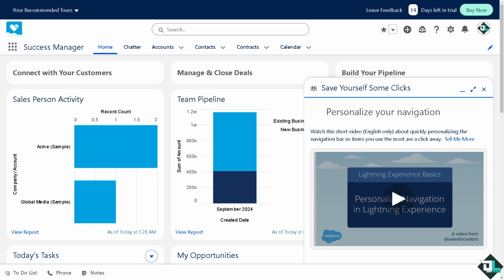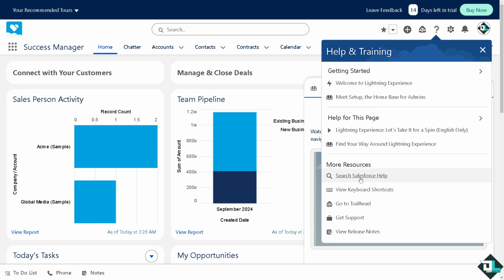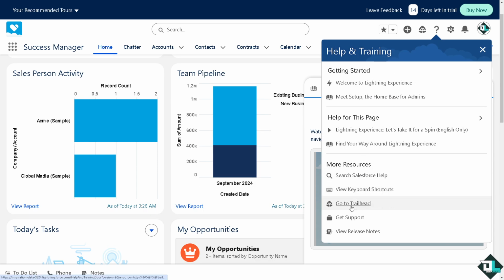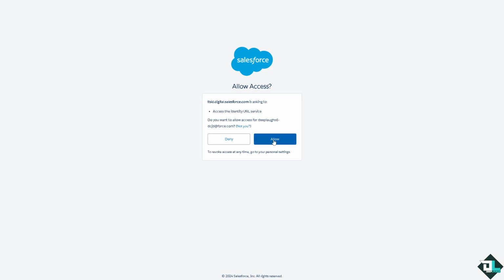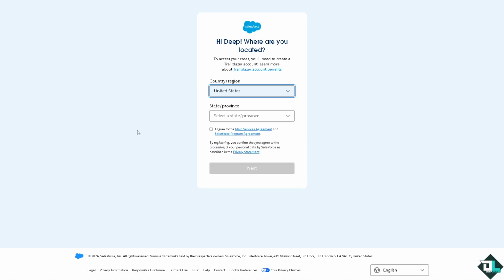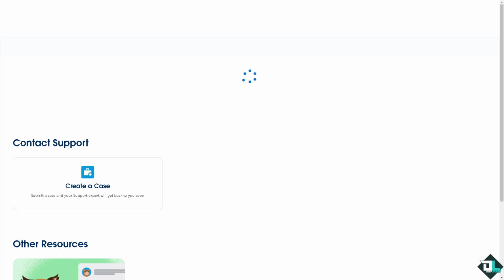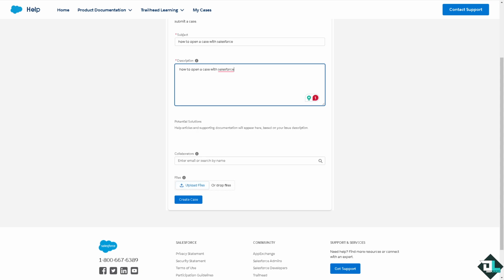How to Open a Case With Salesforce (Full 2024 Guide)